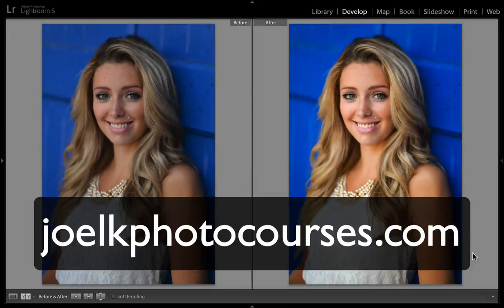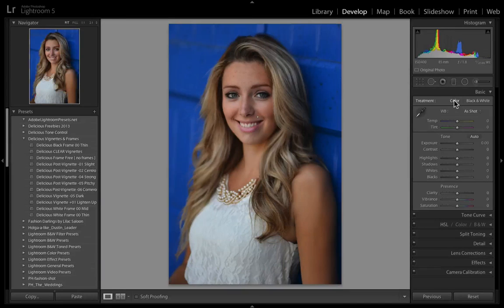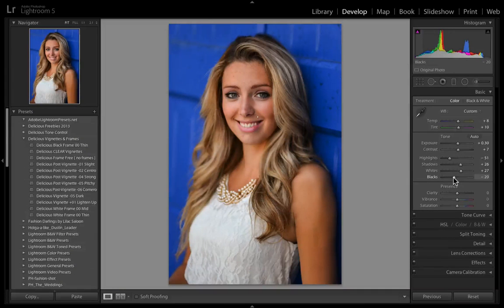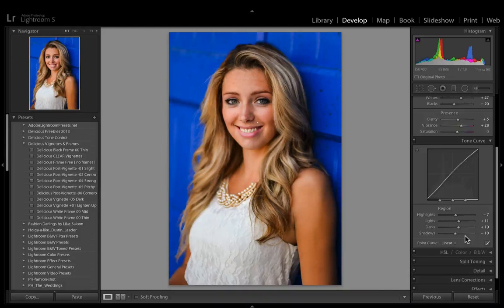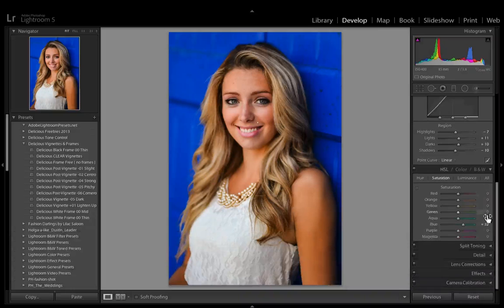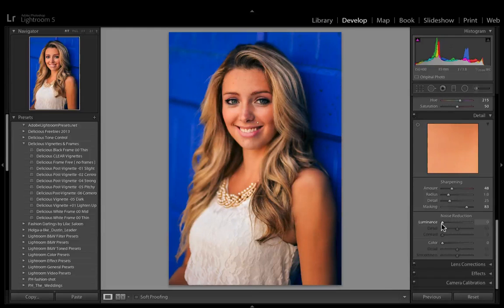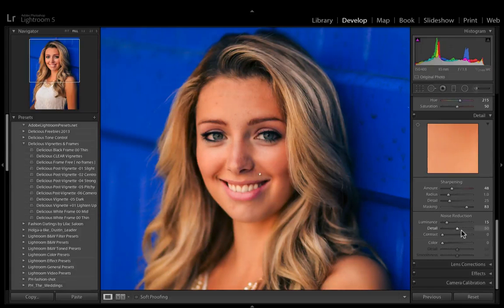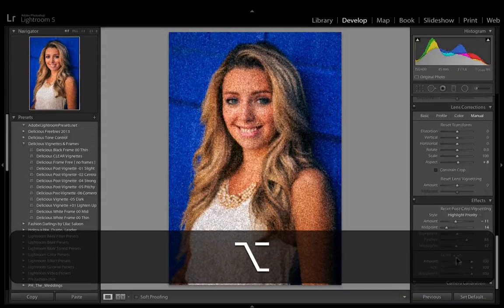How to Edit Portraits in Lightroom - Beginners Tutorial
All you need to know to get started editing photos in Lightroom. Loaded with tips, tricks and shortcuts.

Easy peasy. Now you know. Start editing like a PRO.